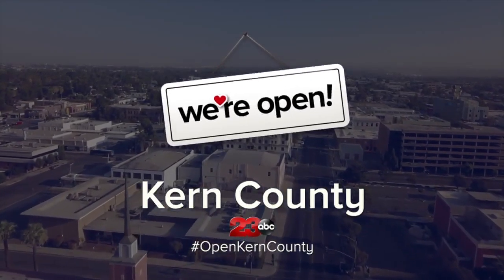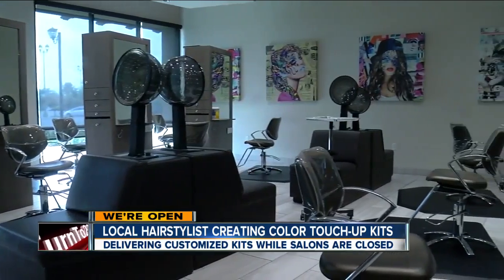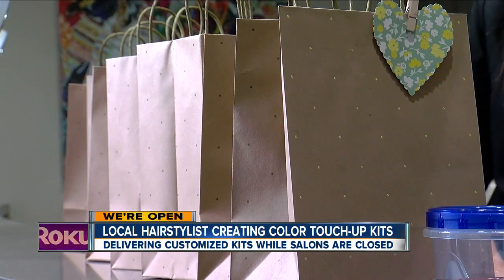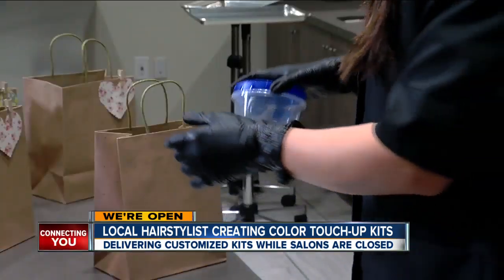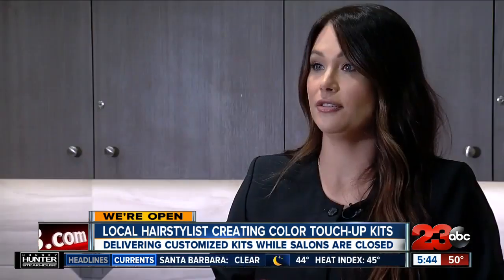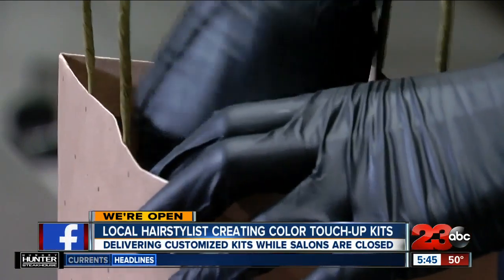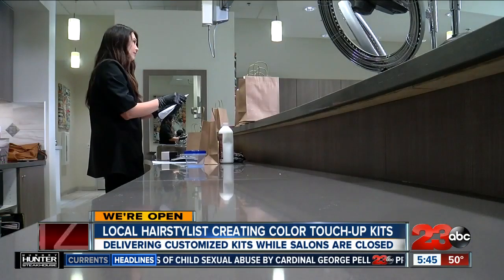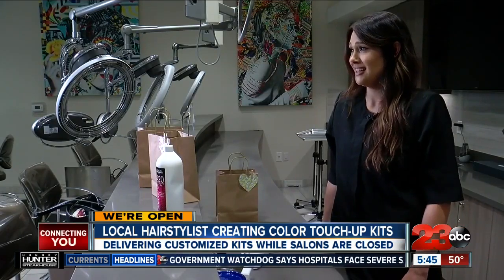Local hairstylist creating custom touch-up kits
When the stay-at-home order was put in place, and salons across the state had to shut down, local hairdresser Misty Crane said she had to get creative. She's putting together color touch-up kits for her clients and delivering them to their doorsteps.